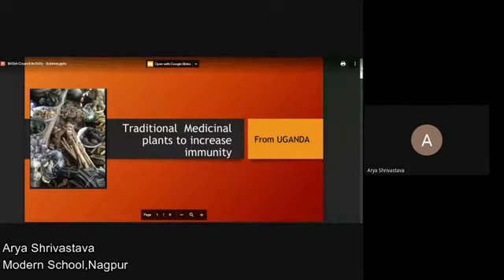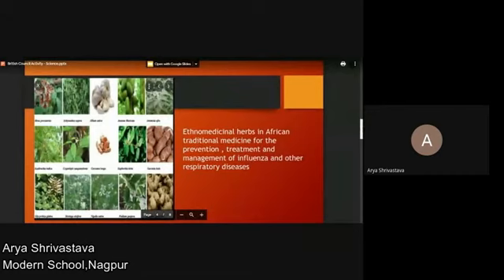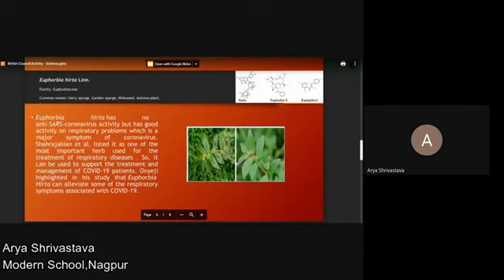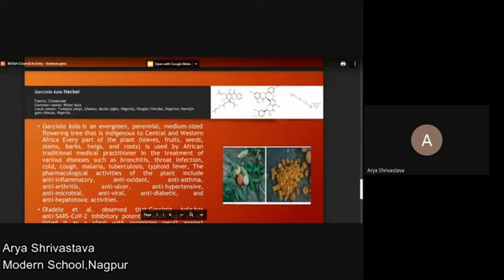Brochure on Traditional Remedies Arya Shrivastava, Modern School,India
Brochure Presentation on the traditional immunity booster methods of India, Nepal, Bangladesh and Uganda.